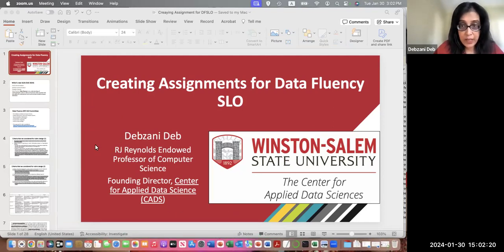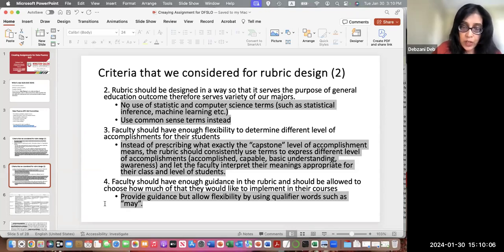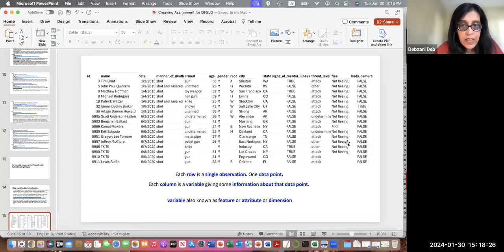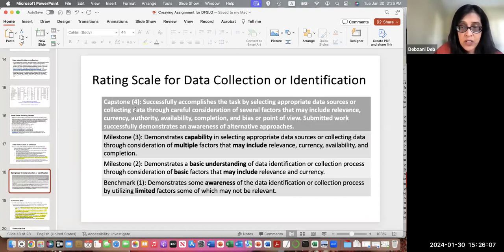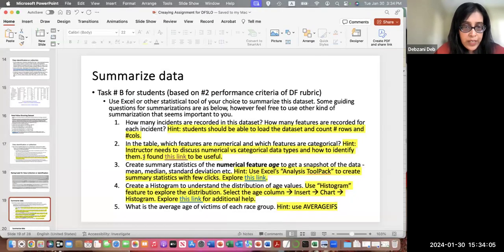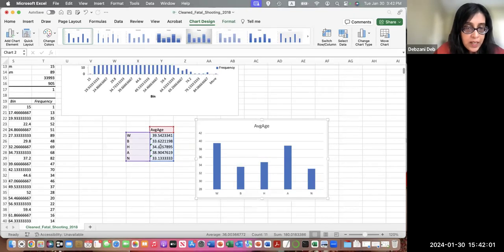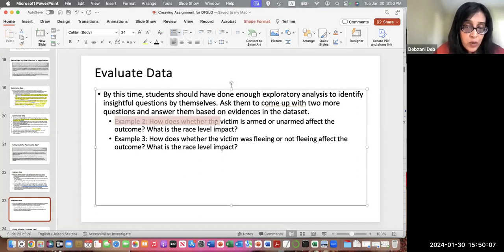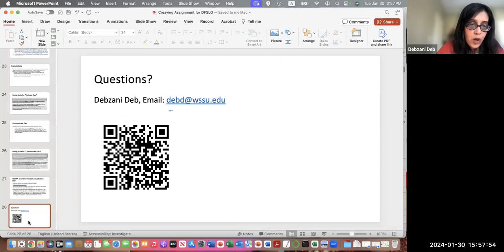Creating Assignments for Data Fluency SLO